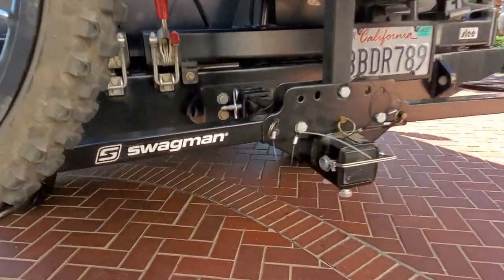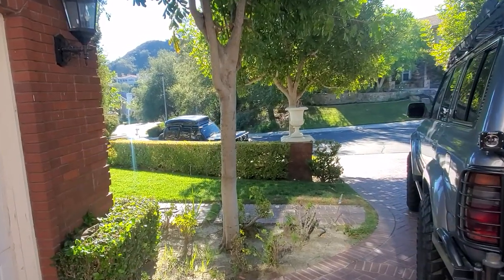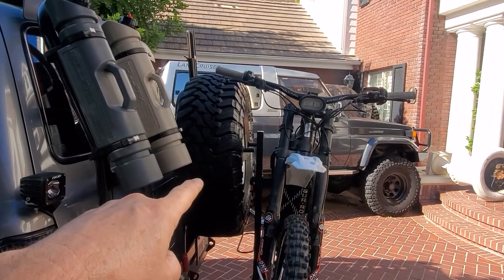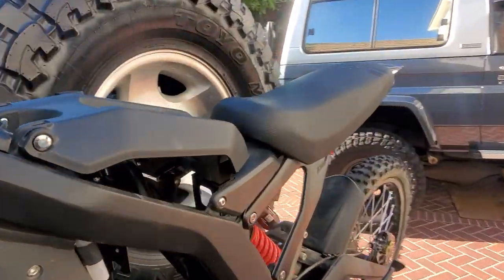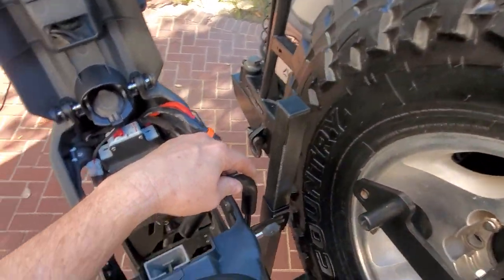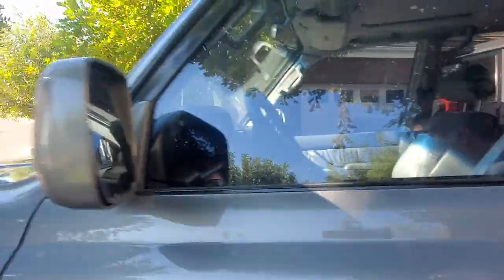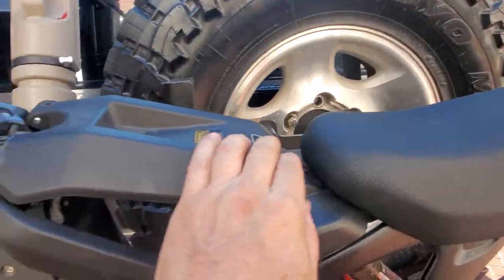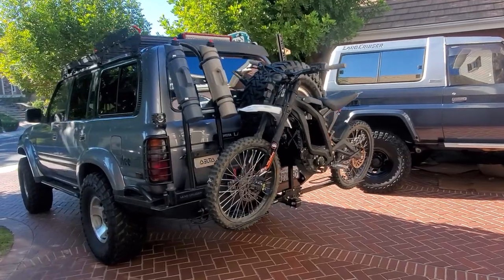Best Surron Segway ebike carrier for your Truck or Car, cheap too!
Here is a cheap bike carrier for your Surron or Segway.
I bought this used for $60, it is a swagman, 2" receiver and is solid.
it can handle upto 160 lbs.
I removed the battery (35lbs) from the Surron, making it closer to 80-85 lbs.
likely you can load 2 Surrons with batteries removed. Just have some extra anchor points with bungees.